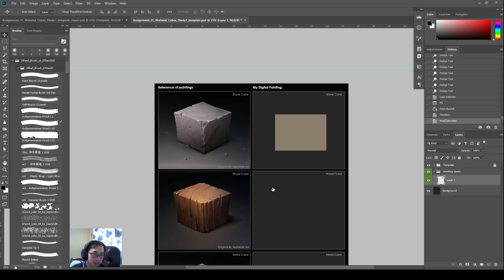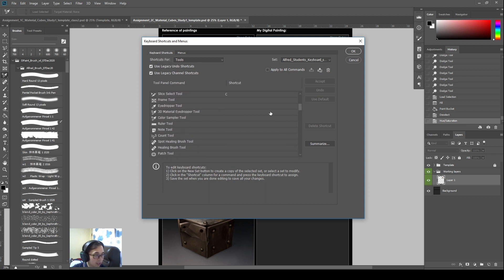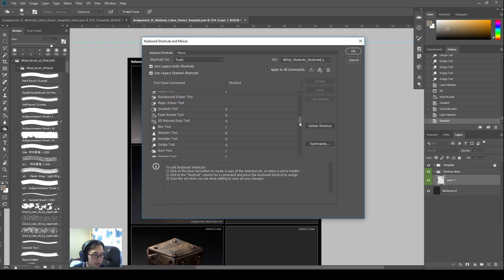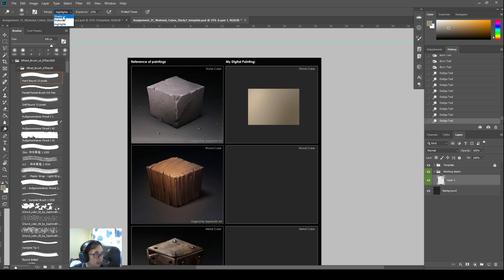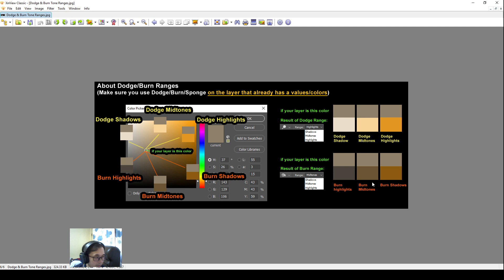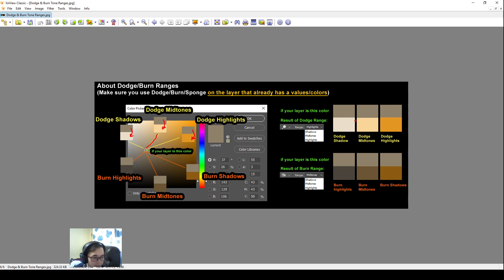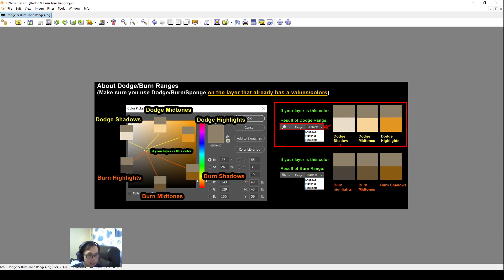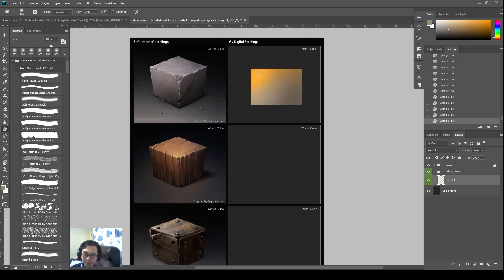DPaint 3-1 Setting Burn hotkey better, Useful Burn-Dodge Tone ranges, Sponge Saturate-Desaturate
Hi everyone,

This video I talked about how I set Burn shortcut properly, Using tone range of Burn & Dodge, Sponge saturate and desaturate on a layer. Very useful.

This video is part of video playlist this week, check this link for the playlist in sequence.